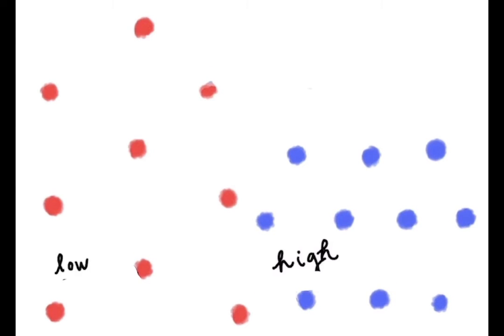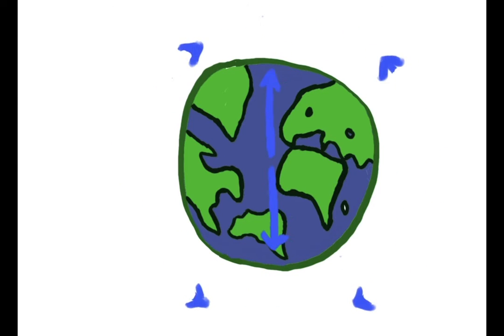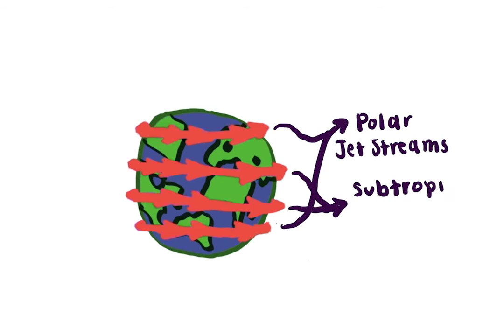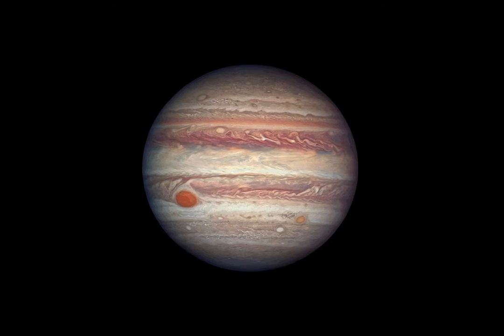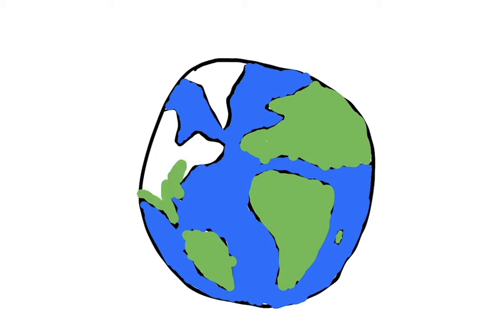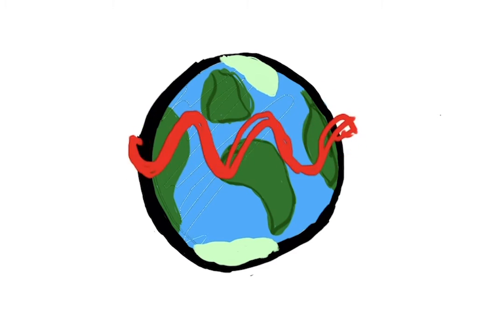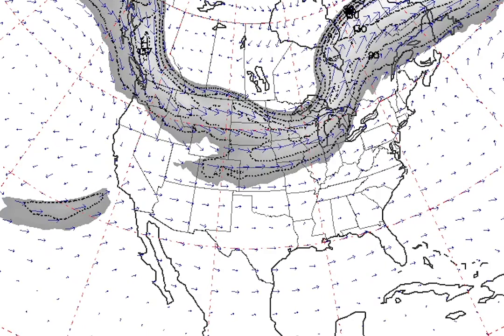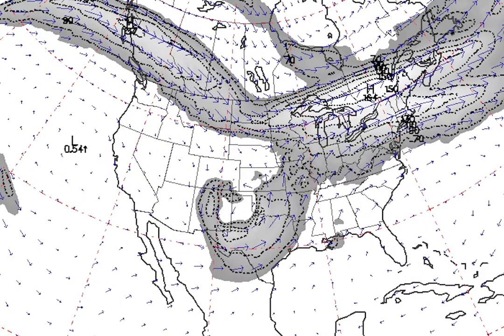Rossby Waves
All images that were not hand-drawn by me are public NASA or NOAA figures, sourced through NASA or NOAA websites.